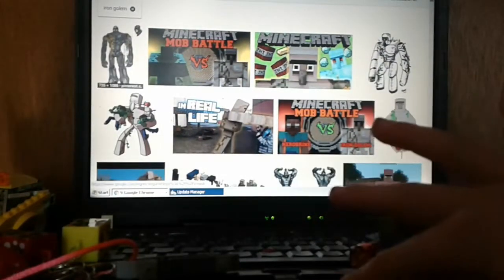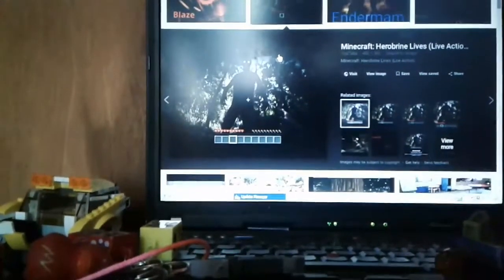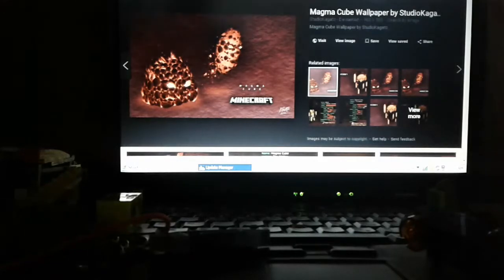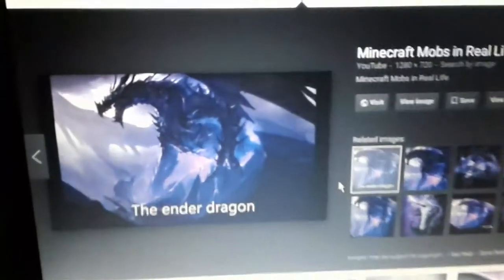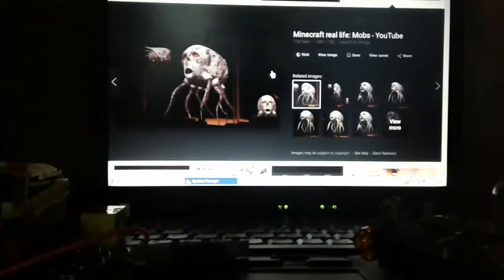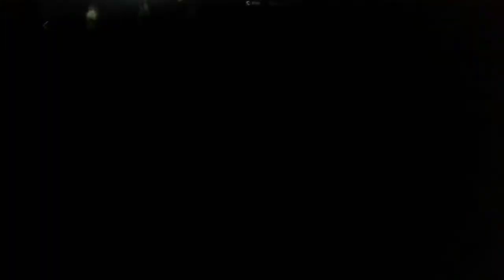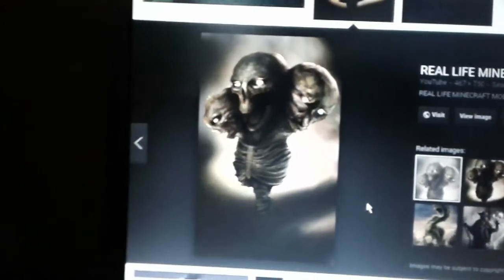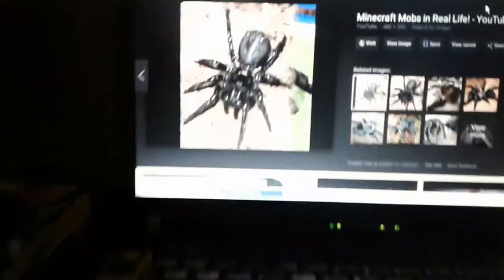REACTING TO MINECRAFT IN REAL LIFE!!!